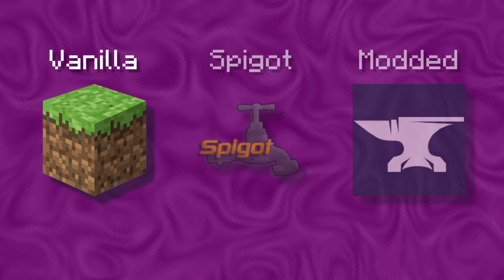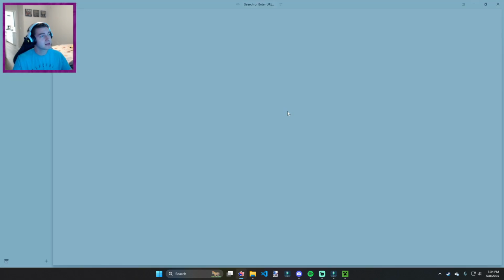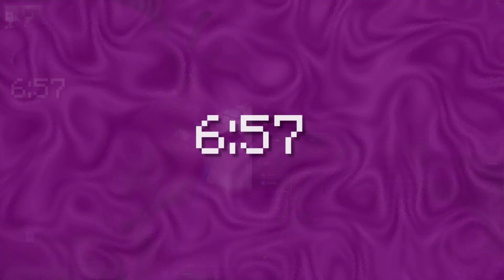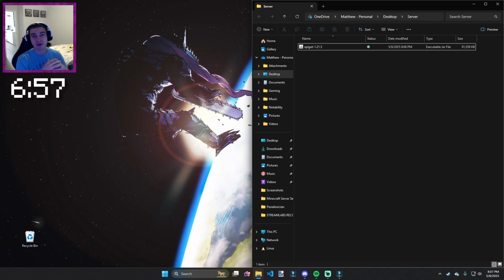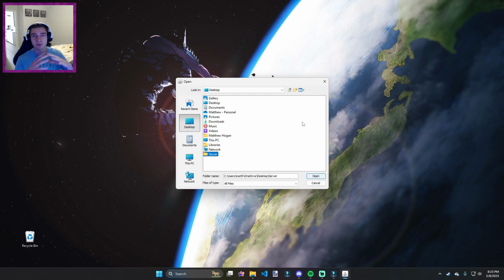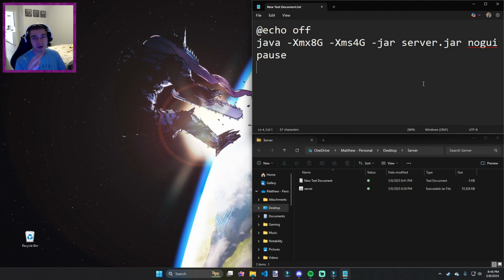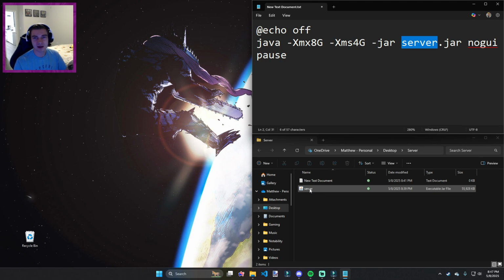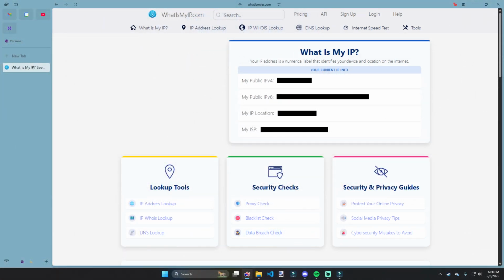The ULTIMATE Guide to Hosting a Minecraft Server (100% FREE)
Have you ever wanted to host your own Minecraft server to play with friends? Me too - and it used to be so difficult to figure it out! In this tutorial, I cover how to get started with three different server types to play everyone's favorite block game TOGETHER... for FREE. Enjoy! 💜

📄 Server Startup Script
@echo off
java -Xmx8G -Xms4G -jar server.jar nogui
pause

📖 Video Chapters
00:00 - Intro
00:12 - Choosing a Server Type
01:15 - Vanilla Servers
03:10 - Spigot Servers
04:47 - Forge (Modded) Servers
06:57 - The Server Startup Script
09:25 - Port Forwarding
10:20 - Outro